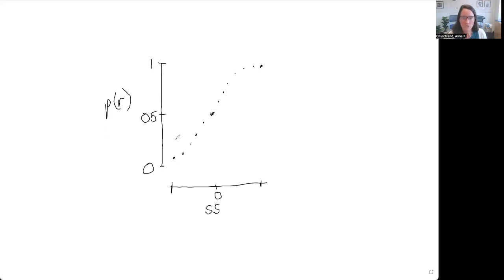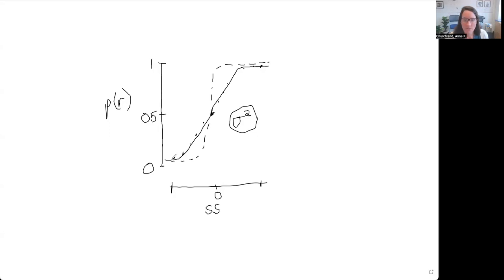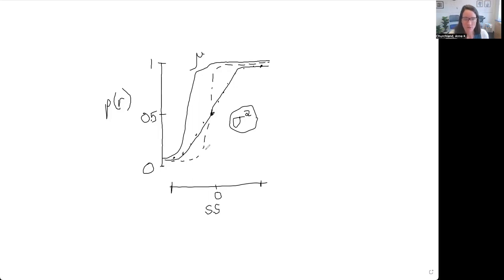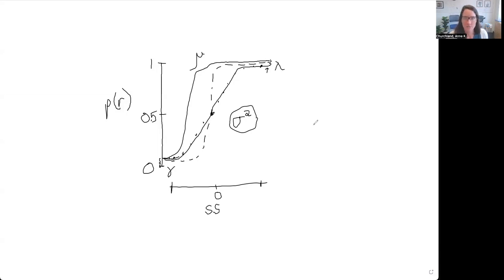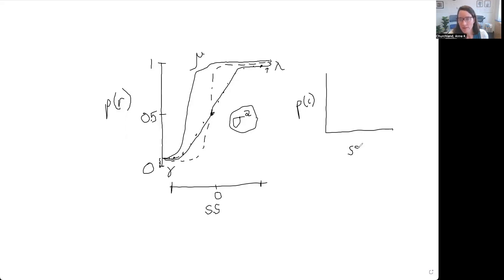Psychometric function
This is a very short explanation how we use a psychometric function to relate stimulus intensity to a subject's decisions.